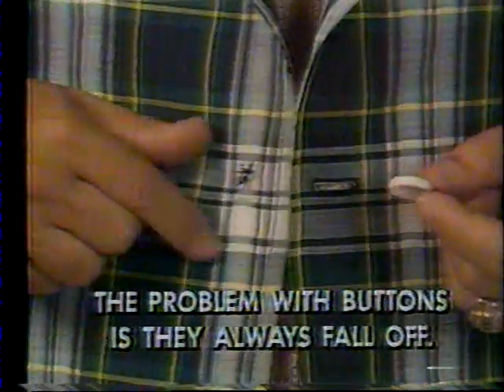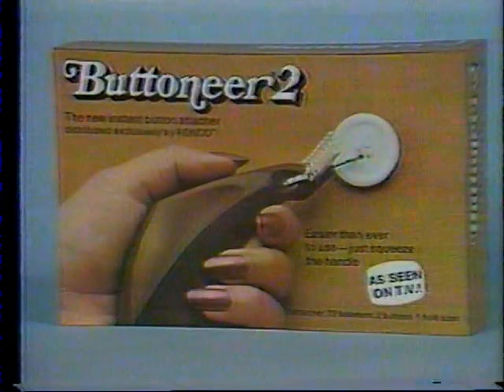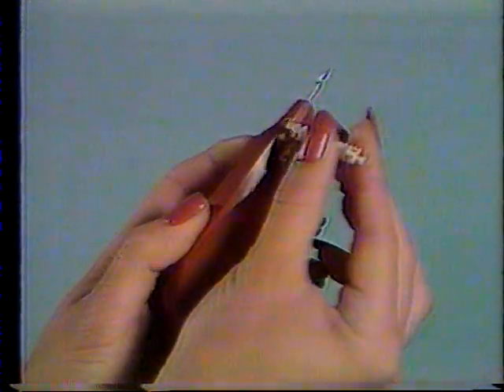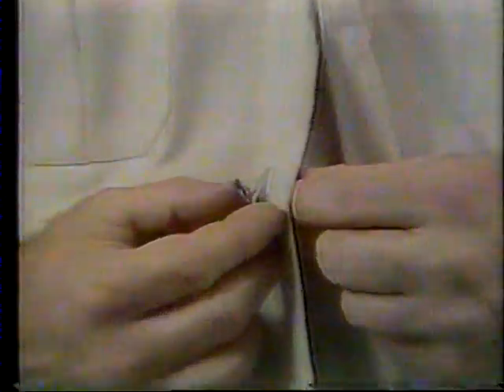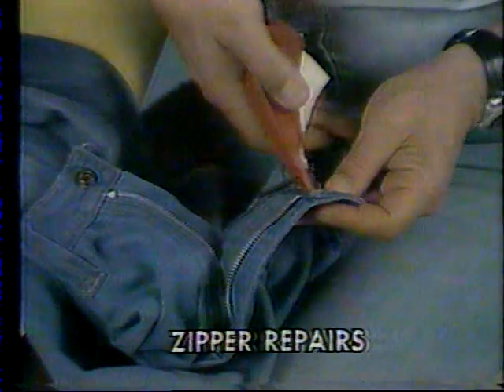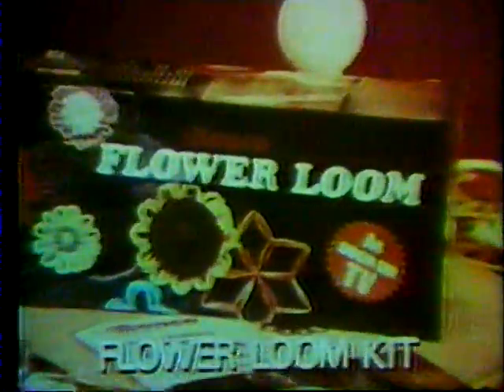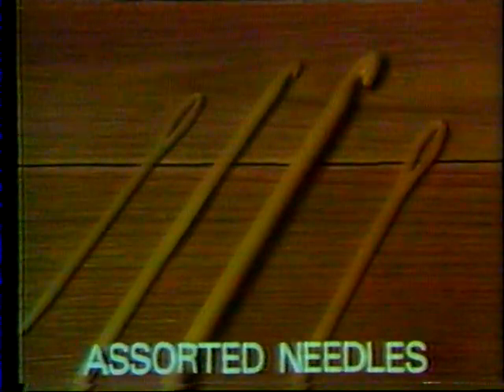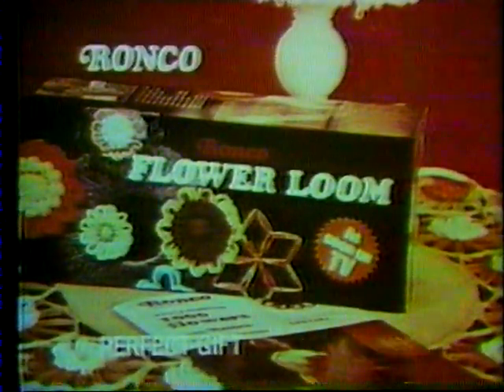1977 Ronco commercials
The Buttoneer 2 and Flower Loom.